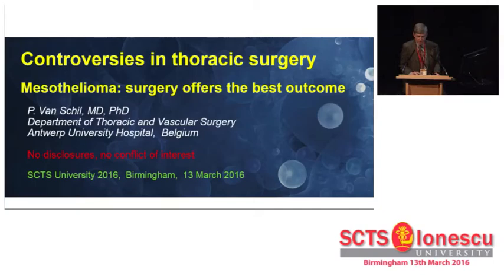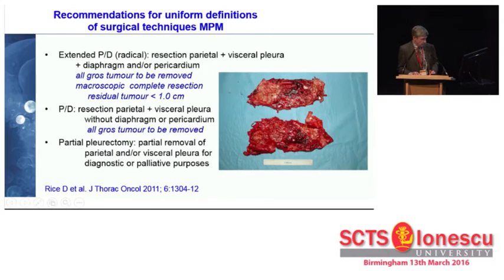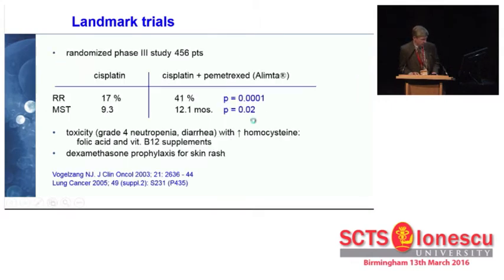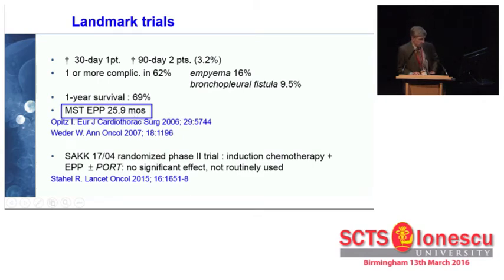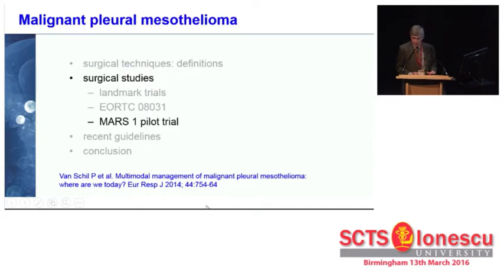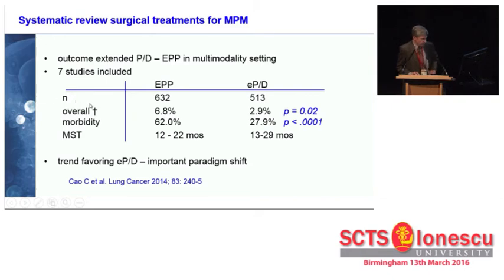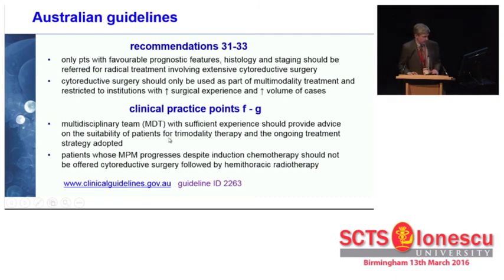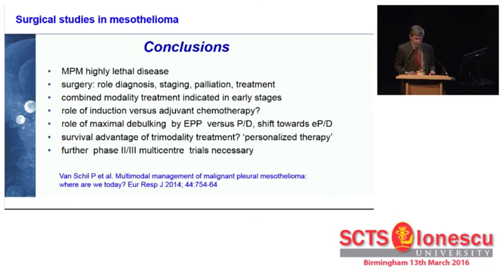Mesothelioma debate: surgery offers the best outcome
Paul Van Schil of the Department of Thoracic and Vascular Surgery, Antwerp University Hospital, Antwerp, Belgium reviews the evidence from surgical trials, noting a shift in practice towards extended pleurectomy-decortication.